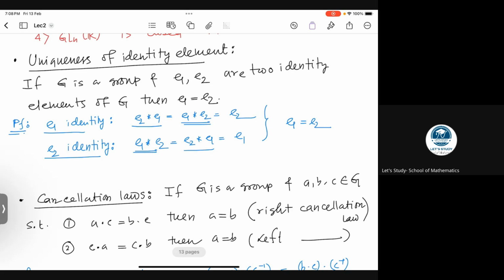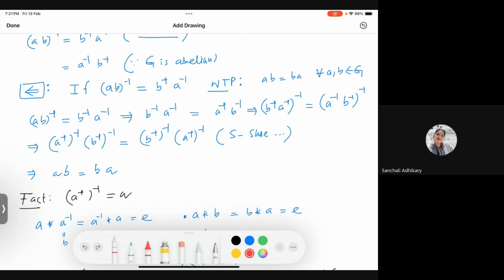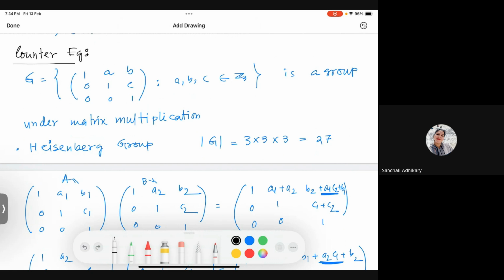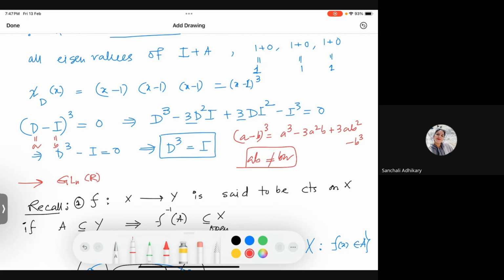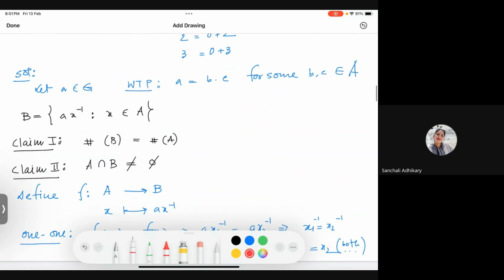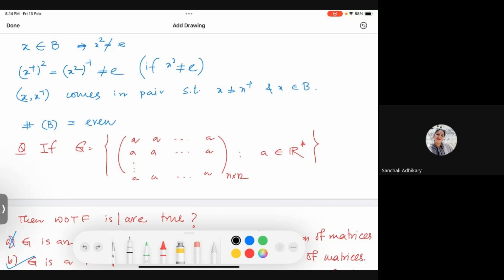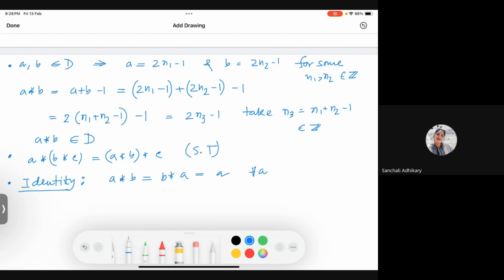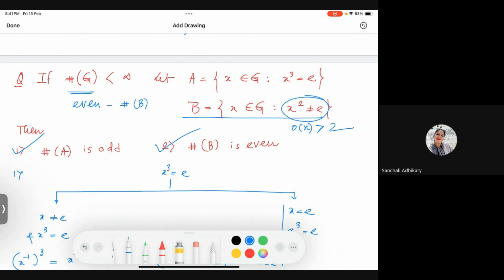Group Theory 8 (Basic) [Revision 2] | LS2M